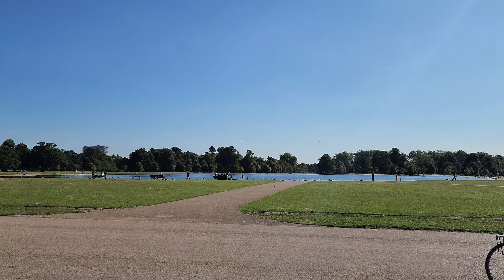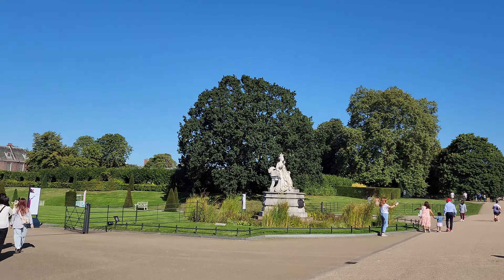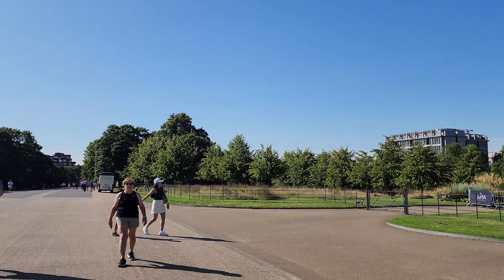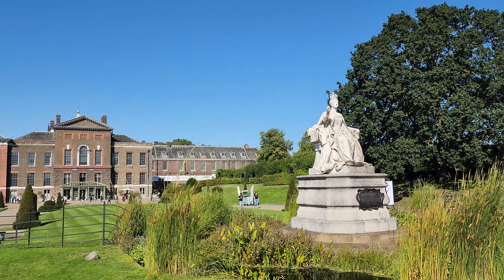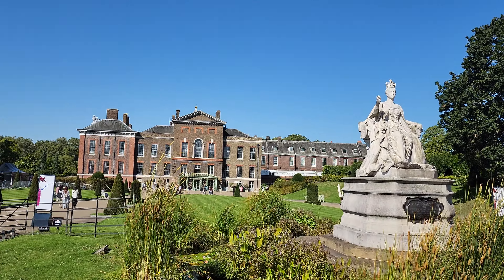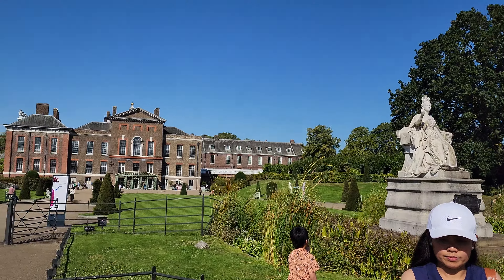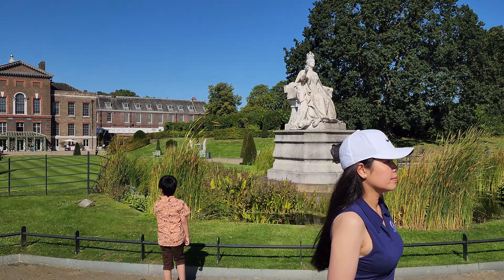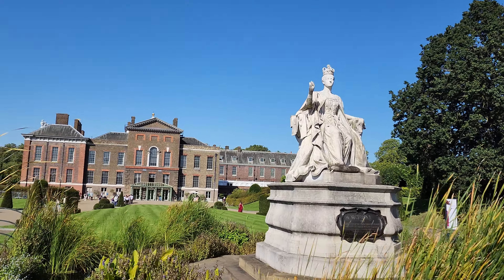Queen Victoria Statue and Kensington Palace.